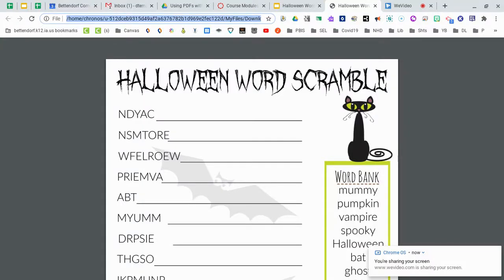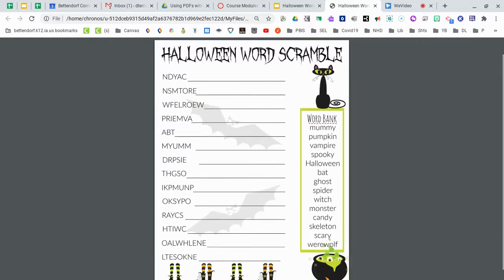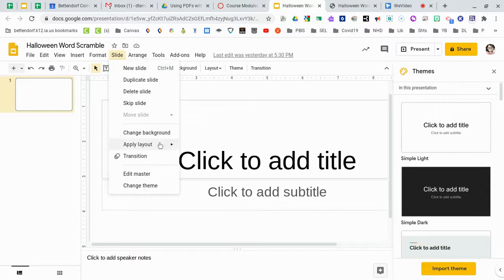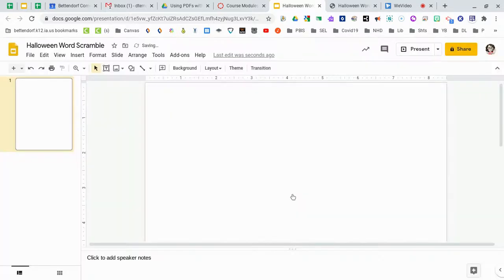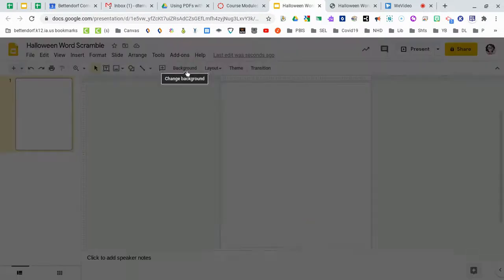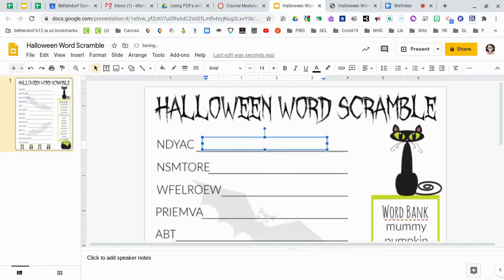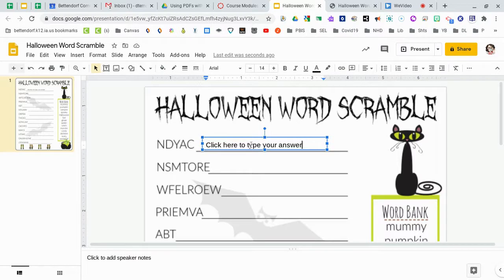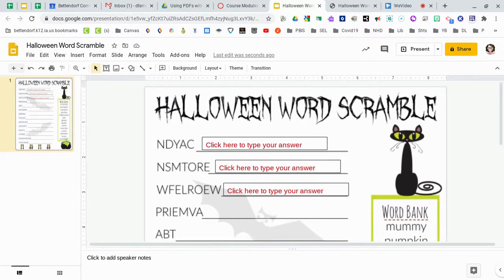Using PDFs in Canvas Strategy #1